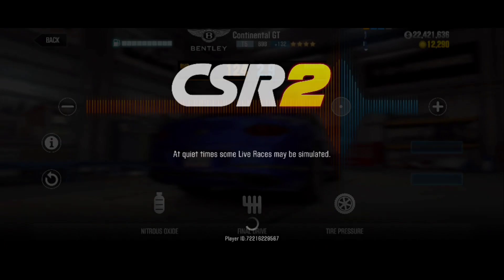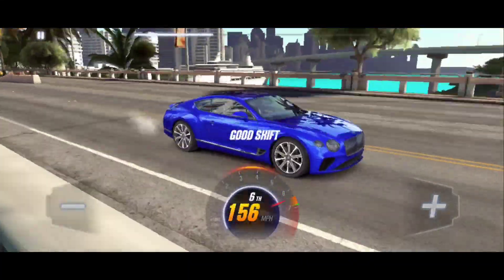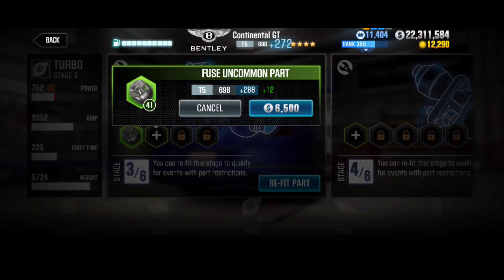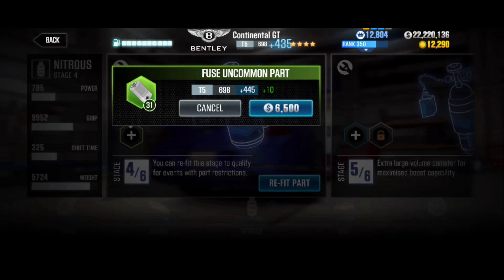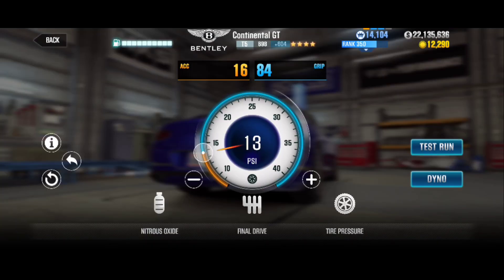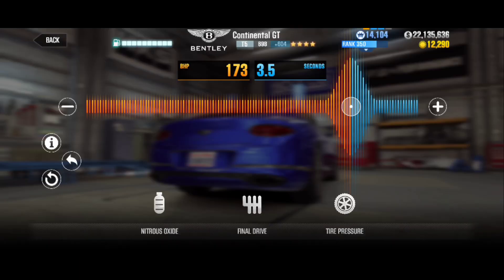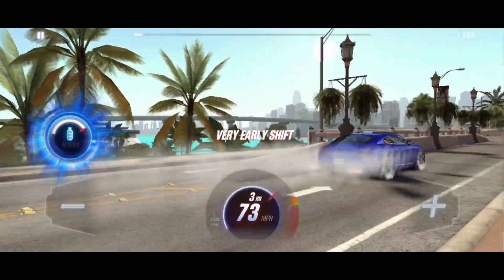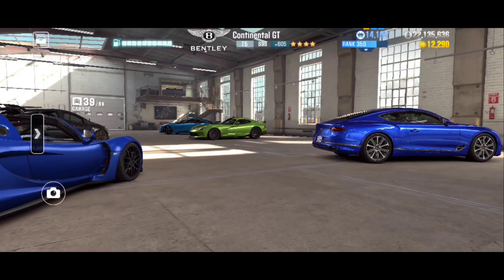CSR 2 Bentley Continental GT Tune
Hey Boom Squad, please enjoy this Stage 5, No Fusion and Stage 5 with Green fusion Tune.